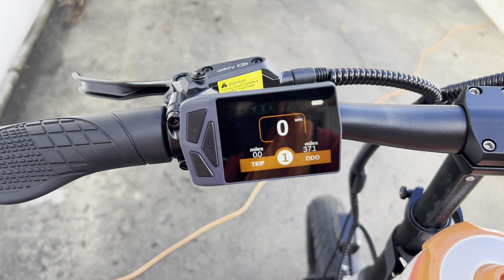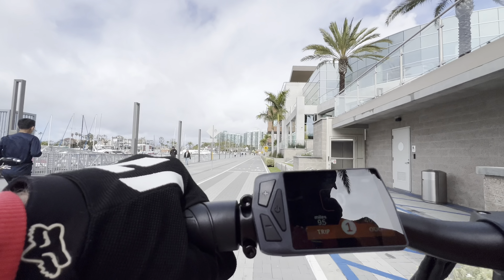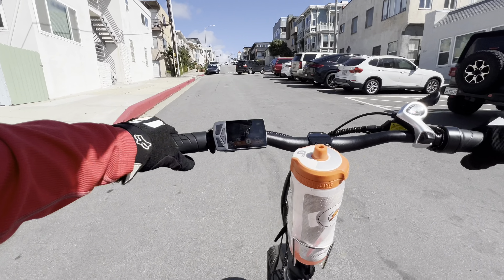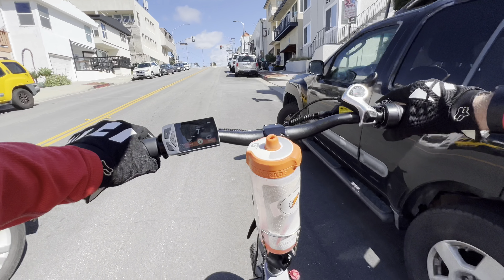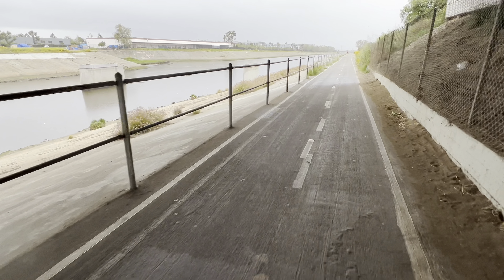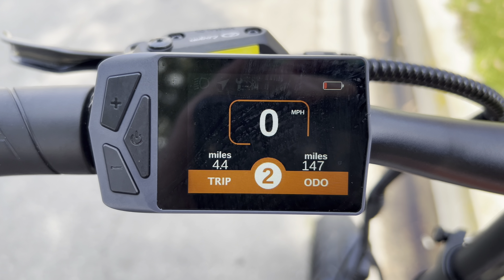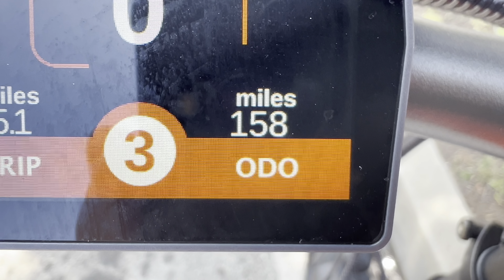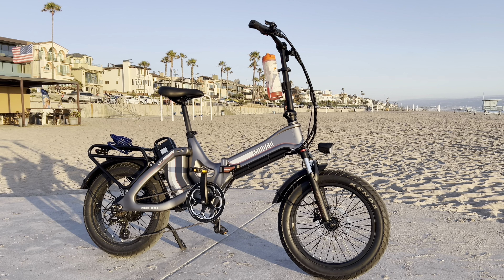Mihogo One Max E-Bike Maximum Range Test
The Mihogo One Max LX 4.0 E-bike has two batteries in it with a total of almost 30 amp hours and 48 volts, and they claim that this Mihogo one bike will go 167 miles on a single charge. In this video, I charged up my Mihogo One Max LX 4.0 folding E-bike, and rode it until the battery died. Many electric bike companies make outrageous claims about their e-bikes maximum range, and most of the time people can’t get that much range out of them because they like to use maximum power on pedal assist. In this Mihogo ebike range test of this long range Mihogo one max LX 4.0 folding E-bike, I kept it in the lower pedal assist modes and pedaled to help the bike out for most of the time, and it went a very long way before I had to recharge the battery. Watch this video to the end, and you will see what the maximum range of a Mihogo e-bike is. ￼ if you are looking for a long range ebike that can go more than 100 miles on a charge, take a look at the Mihogo One Max. ￼
Here’s where you can learn more about this Mihogo one max LX 4.0 folding E-bike. ￼